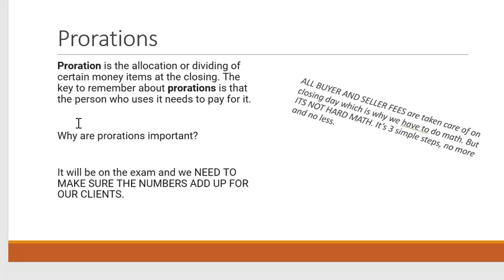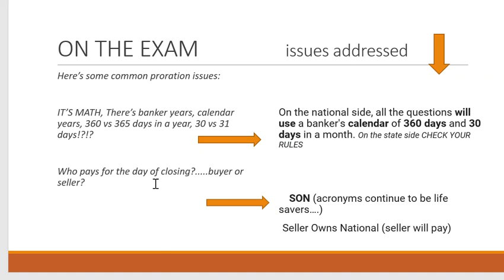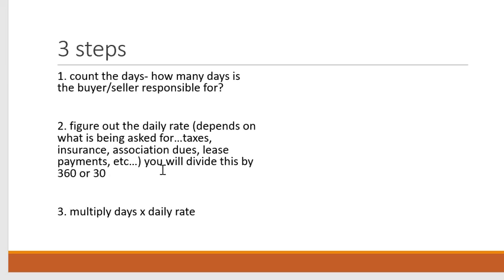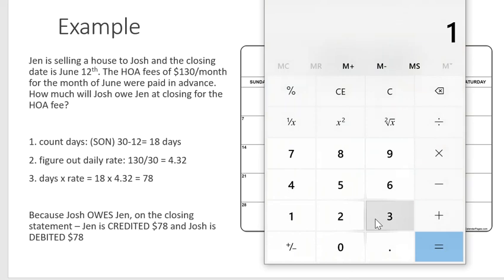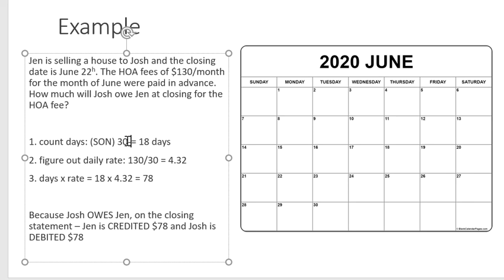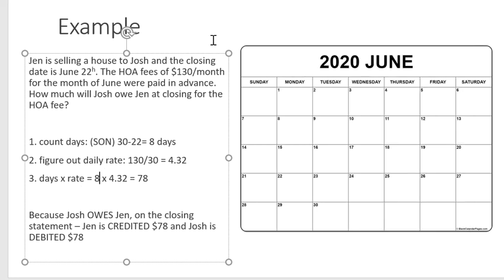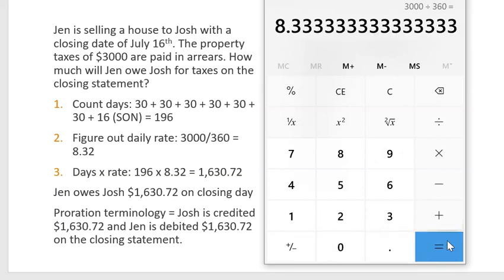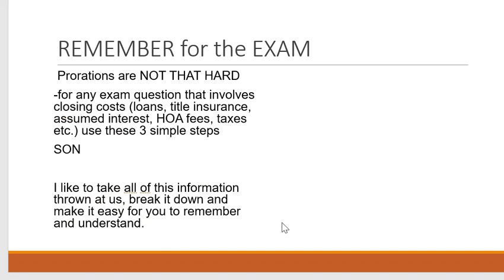REAL ESTATE EXAM PRORATIONS in 3 SIMPLE steps!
I'm breaking down prorations in 3 SIMPLE STEPS. There's bound to be one or two proration questions on your Real Estate License Exam so please stick around until the end so you make sure to get those exam questions CORRECT!!

(if you're licensed let's make some money together!)

I don't have any savvy video equipment or editing tools (yet) right now I'm focused on helping you guys learn from what I do right and what I do wrong :)

Cheers y'all!

-Your Running Realtor